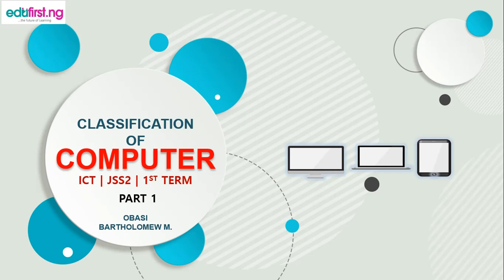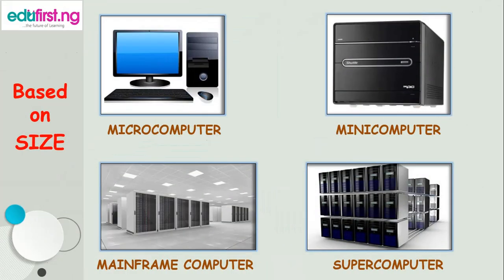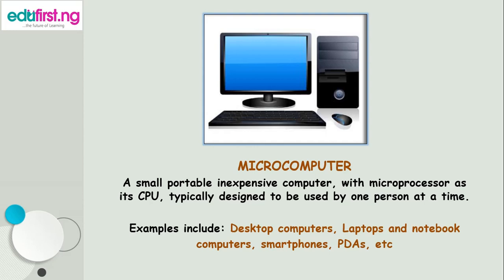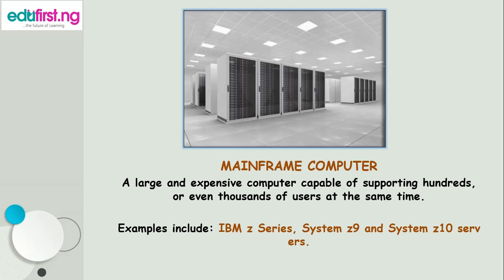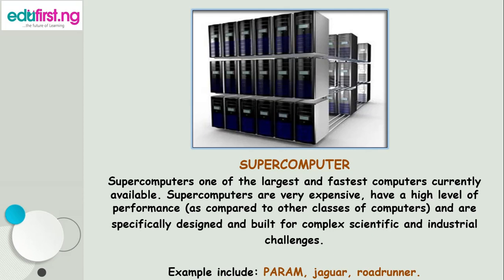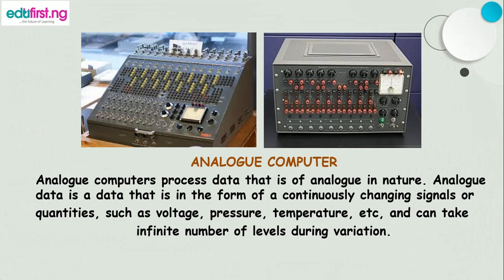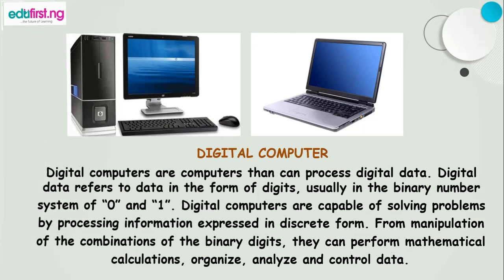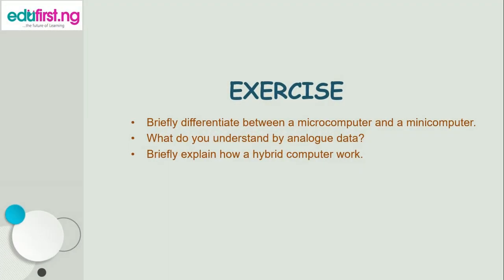Classification of Computer. Part 1| ICT | JSS2 | 1st Term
Computers are classified in many ways. They can be classified based on: Size; Data handling; Function; Usage.